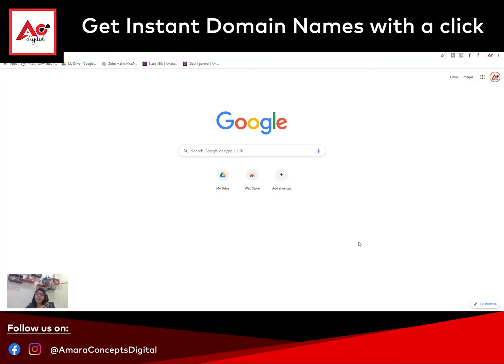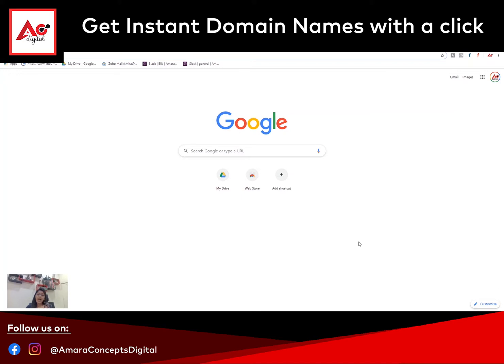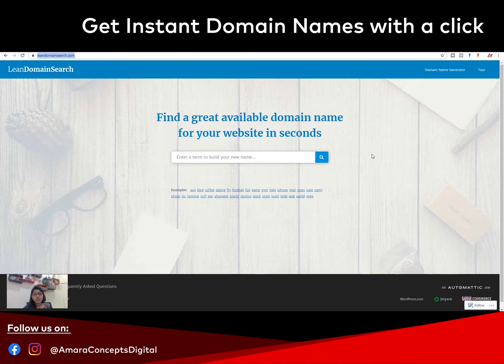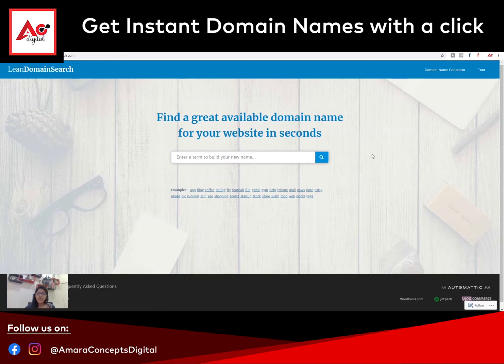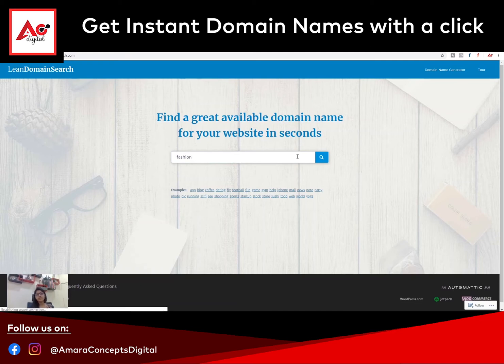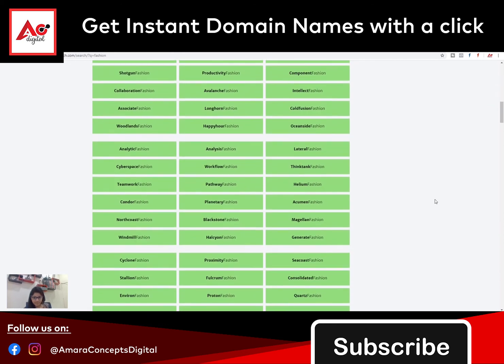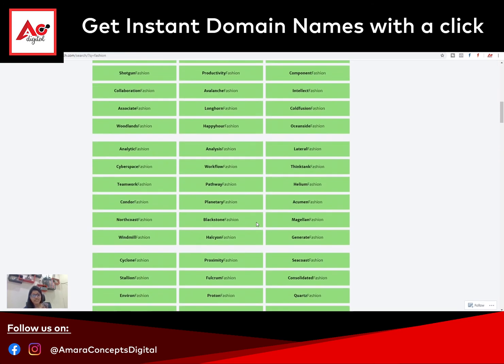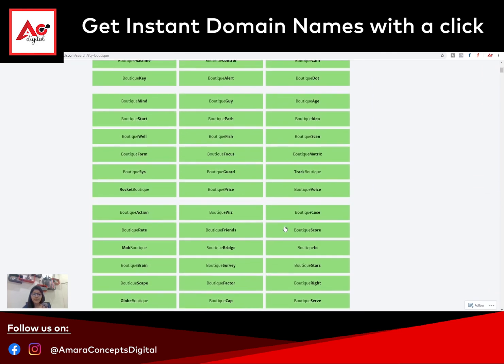Lean Domain Search | How to search domain name